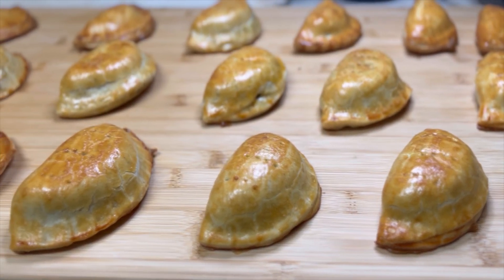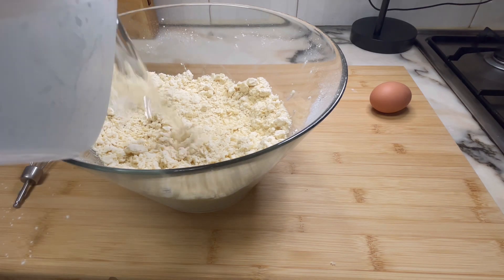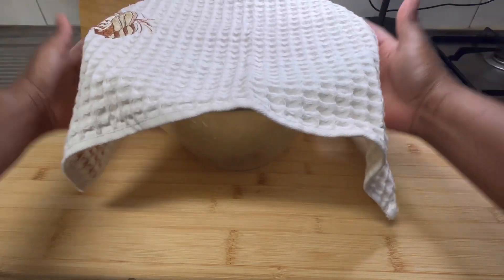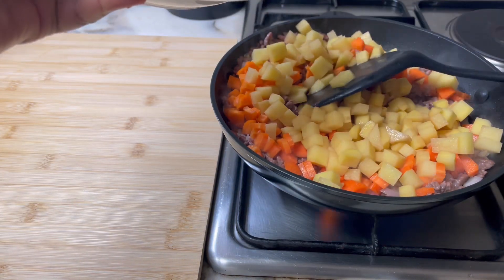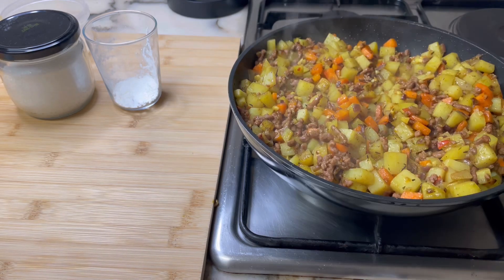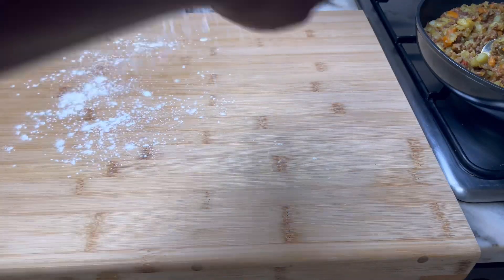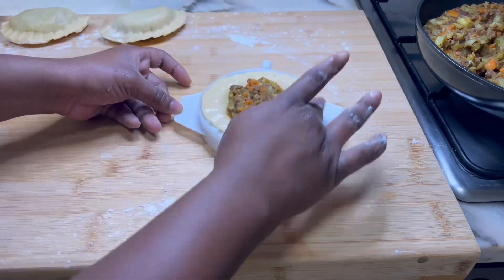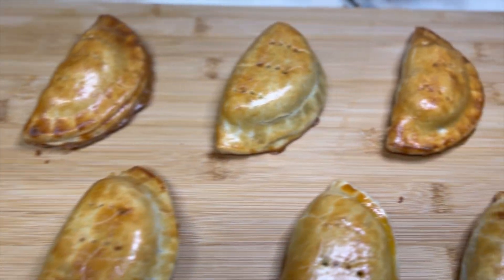HOW TO MAKE MEAT PIE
This is a video tutorial of my recipe for authentic Nigerian meatpie. If done correctly, the crust is very flaky, rich, crumbly and a little sweet, while the filling is savoury with notes of curry and thyme with a very tiny hint of pepper. I hope you enjoy the recipe!♥️

INGREDIENTS

PIE CRUST
512g of all-purpose flour
½ tsp salt
2 tbsp granulated sugar
⅛ tsp cinnamon
⅛ tsp nutmeg
250g butter(a little colder than room temperature)
100 ice-cold water
1 egg

250g minced beef or turkey or pork
1 medium finely chopped onion
600g potatoes, finely chopped
1 cup finely chopped carrots
1 clove of garlic, minced
1 cube chicken or beef bouillon (knorr size)
⅛ tsp minced fresh ginger
1 tsp curry powder
½ tsp black pepper
½ tsp dry thyme
Salt to taste
⅛ tsp diced scotch bonnet (optional)
150ml water or beefstock
1½ tsp cornstarch
1tbsp beer

Musician: @iksonmusic